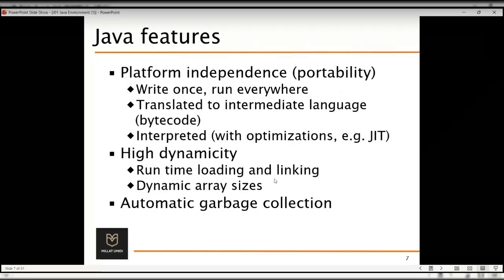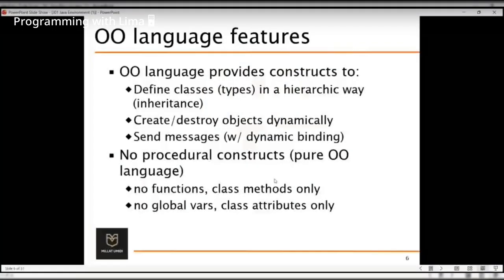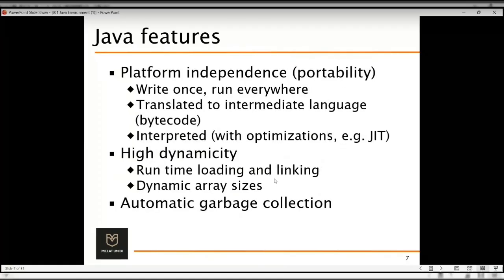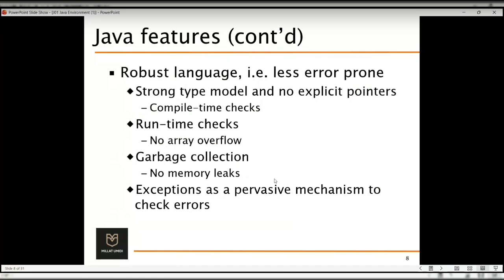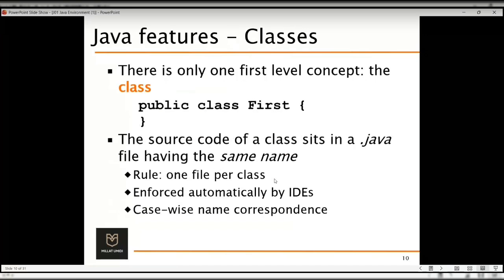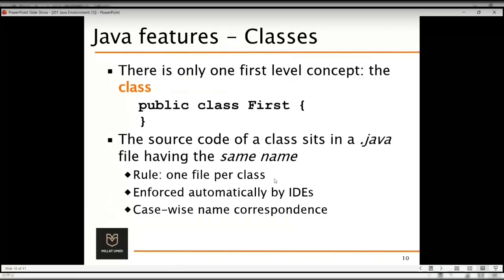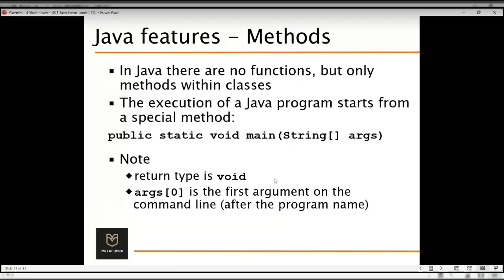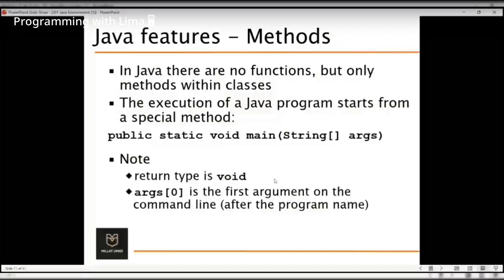lesson 1. "Hello World" | Java lessons